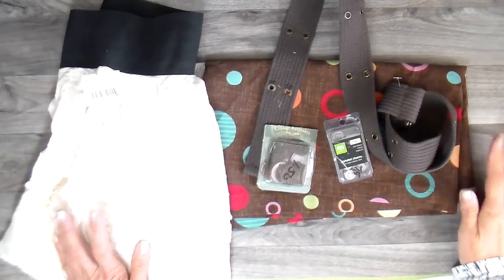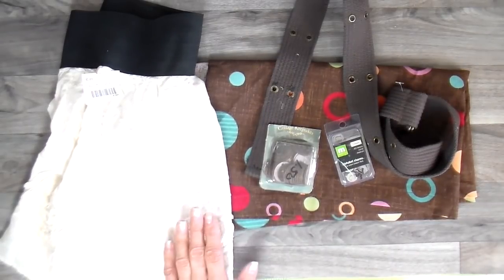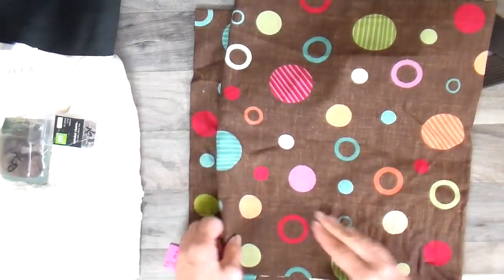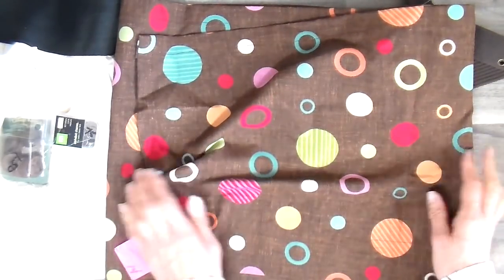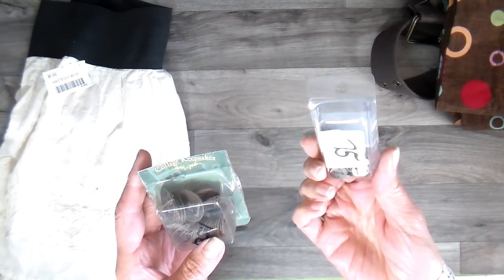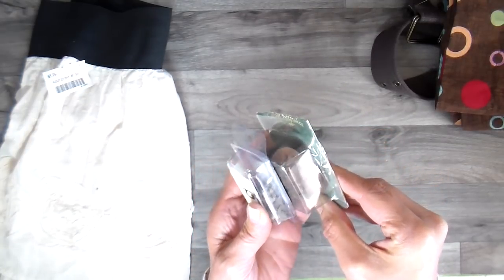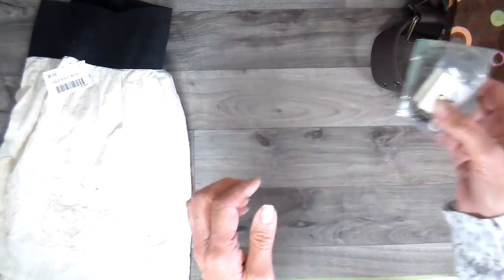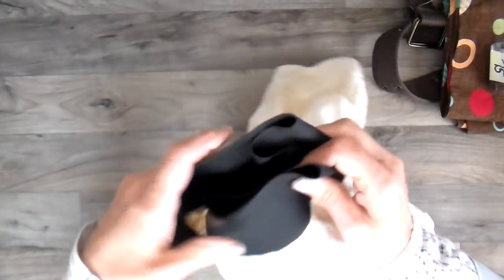UpCycled Treasures/The Haul- Episode 2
Up cycled ideas for the home and fashion.  I will be searching my local thrift stores for treasures that I can transform and up cycle into something new.  In this video, I share the haul.  Enjoy!

My few of my favorite things